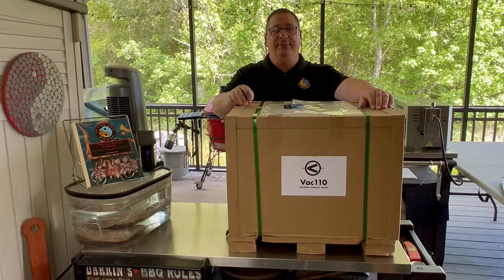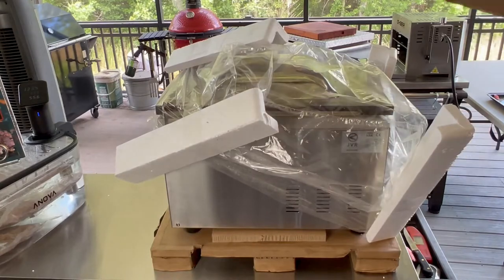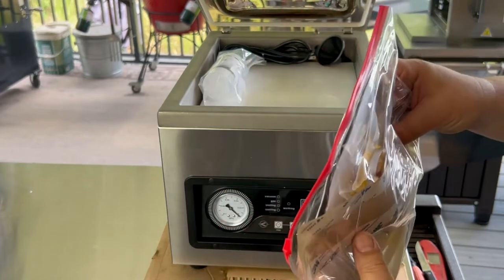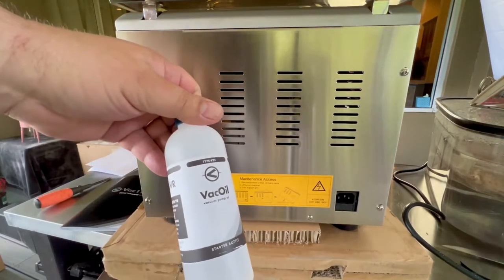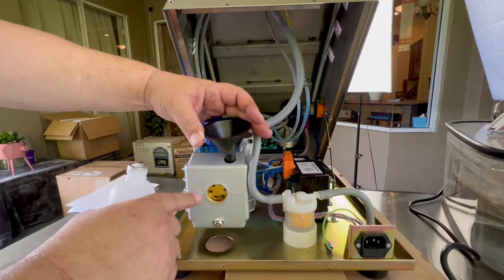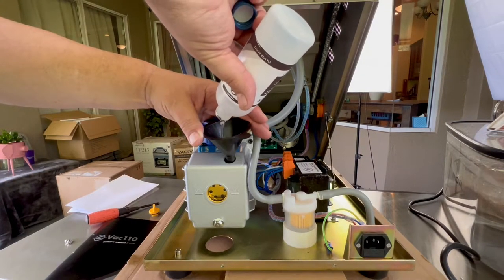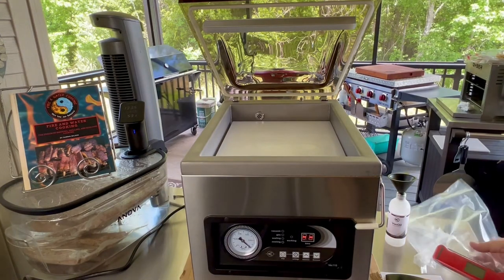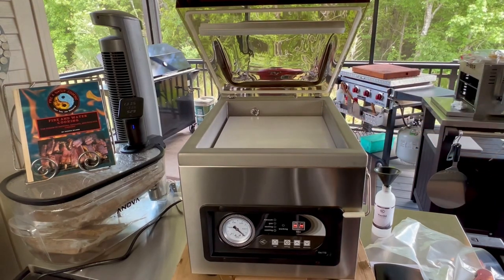JVR Vac110 Commercial Chamber Vacuum Sealer Unboxing and Review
I love the JVR Vac100 chamber sealer and it is perfect for my home use, BUT if you are looking for something with a little more power designed for more commercial or heavy duty use, you need to check out he JVR Vac110! a much stronger 3/4 HP pump, and built to handle any job you throw at it! It is also one of the most quiet chamber vacuum sealers I have ever used. If you are looking at other brands in this range, you need to look at this one for sure just due to the amazing JVR Customer Service!

Check out all of the JVR Vacuum Sealers and supplies